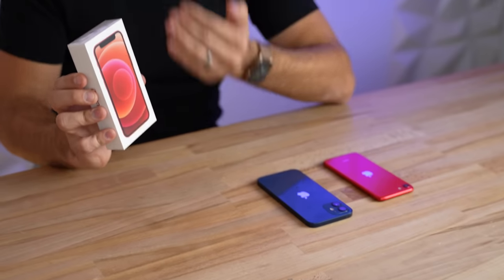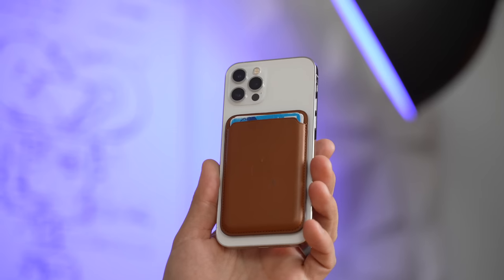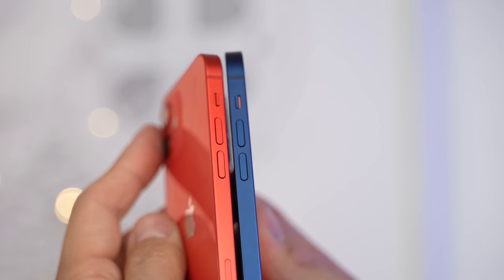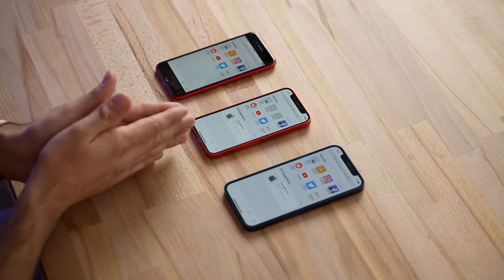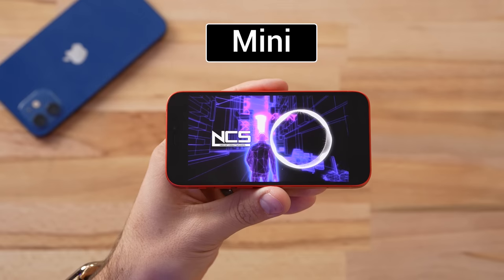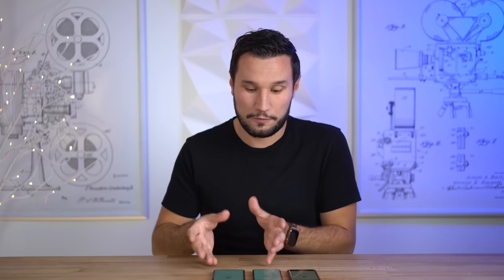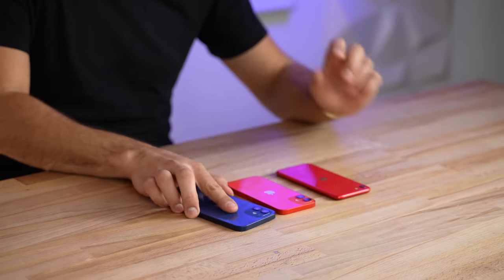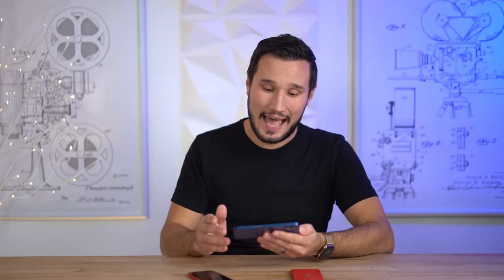iPhone 12 Mini vs iPhone 12 vs SE - Full Comparison!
We JUST got Apple's new iPhone 12 Mini! Is it worth buying over the iPhone SE? And how does it compare to the regular iPhone 12? We Compare EVERYTHING!
Need a fast charger? BEST 20W charger for $15 on Amazon

Amazon Links to best deals ⬇️
iPhone 12 Mini
iPhone 12
iPhone SE
Anker 20W Fast-Charger ($17)
Aukey 20W Fast-Charger ($15 SALE)
Recommended iPhone 12 Pro Max case ($19)

Apple's mini iPhone is here! In this video, we unbox it and compare every single detail to Apple's previous small phone, the iPhone SE and the regular iPhone 12 that's $100 more!

We compare things like the design, the displays, the buttons, the camera bumps, the performance, speakers, graphics for gaming, battery life, LTE and 5G speeds, and much more!

Timestamps ⬇️
Intro - 00:00
First Impressions 00:30
Chargers and MagSafe - 1:23
Color Changes - 04:05
Exterior Differences - 4:46
Displays Compared - 6:52
Touch ID vs Face ID - 07:42
LCD vs OLED - 08:54
12 Mini vs SE Speaker Test - 11:57
iPhone 12 vs 12 Mini Speakers - 13:48
LTE & 5G Speeds - 14:51
RAM Comparison - 16:20
Geekbench 5 CPU - 17:11
Geekbench 5 Metal GPU - 15:51
Video Editing Performance - 18:25
Battery Life Differences - 18:50
Camera Comparison - 19:56
Video and Mic Comparison - 21:09
Prices & Verdict? - 21:45